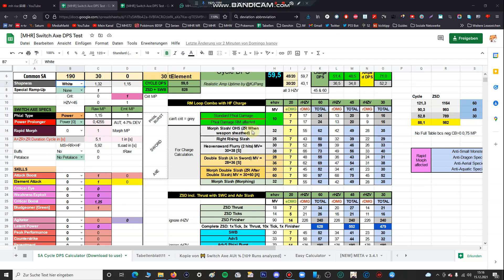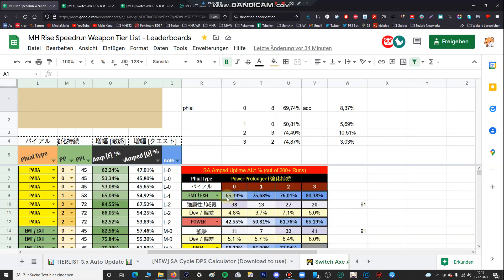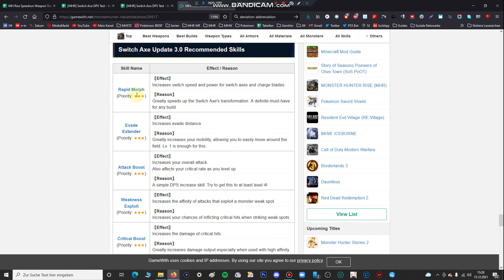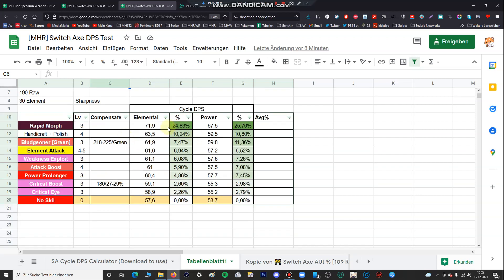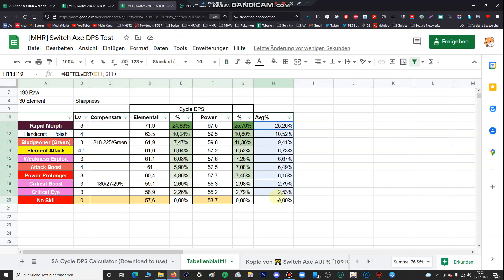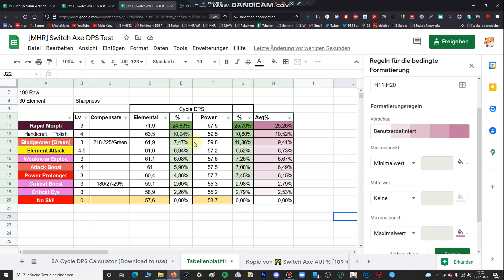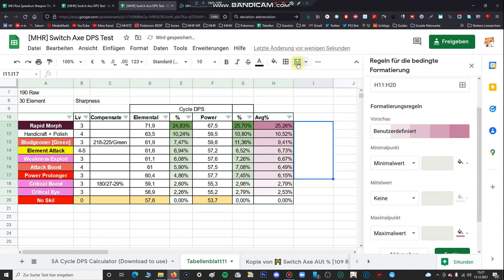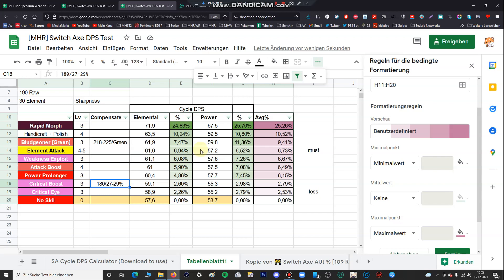MHR Math #37: Skill Priority Switch Axe Mathematecally proved